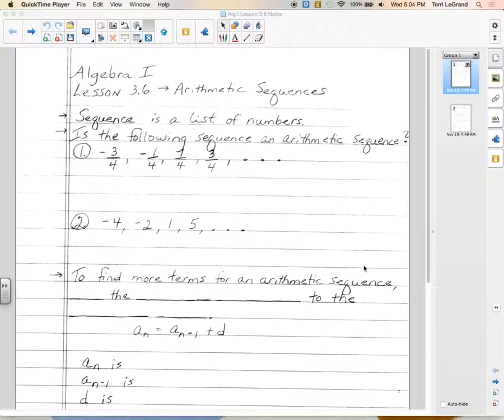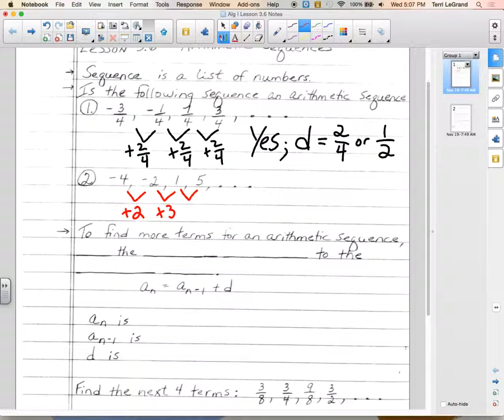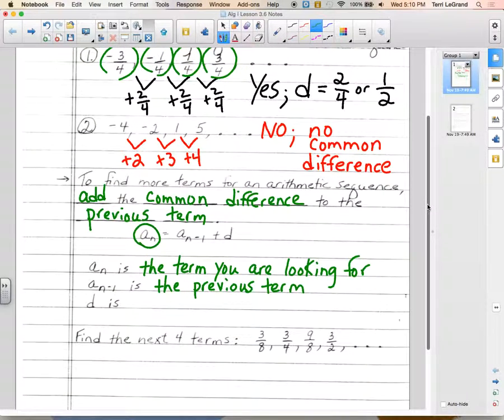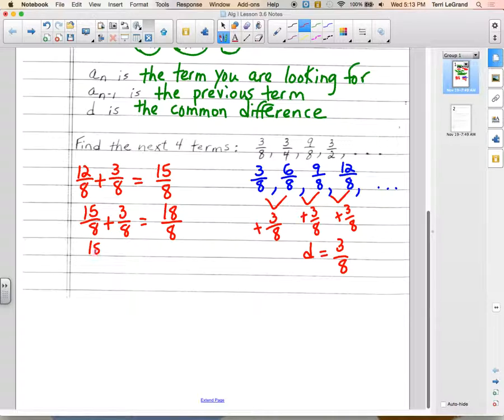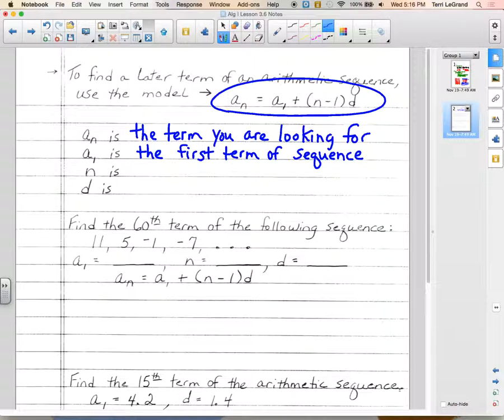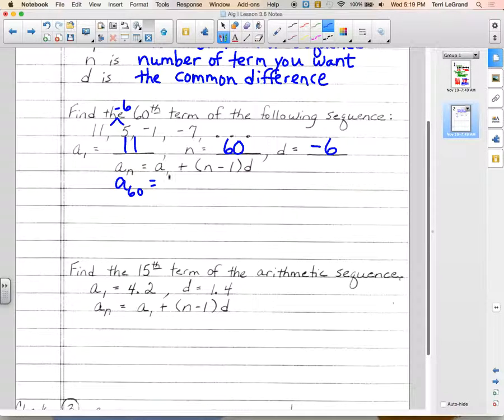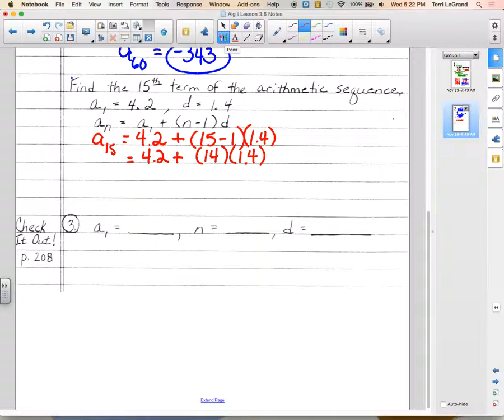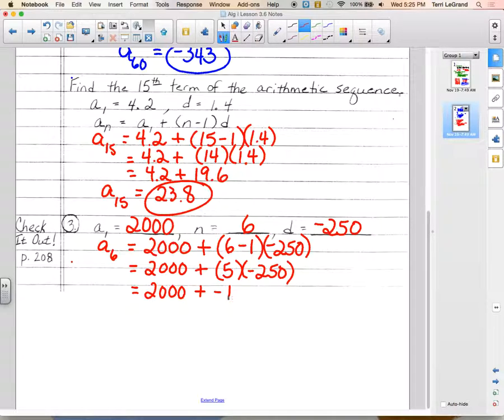Alg I L.3.6 Notes Recording